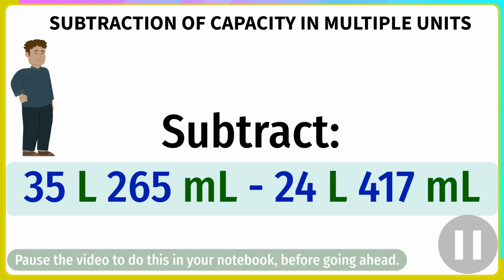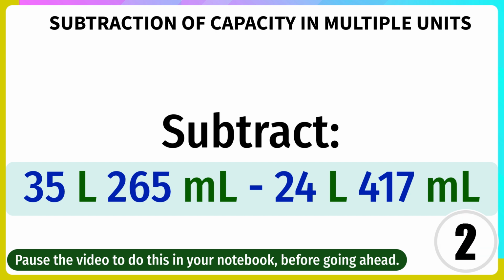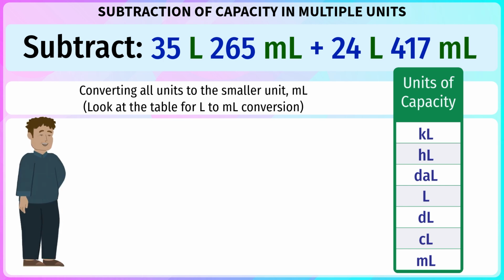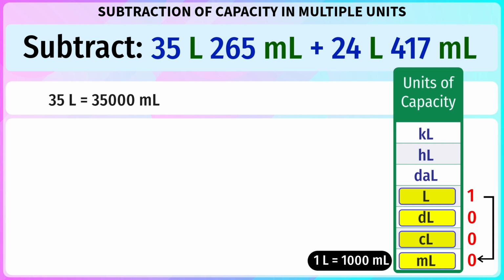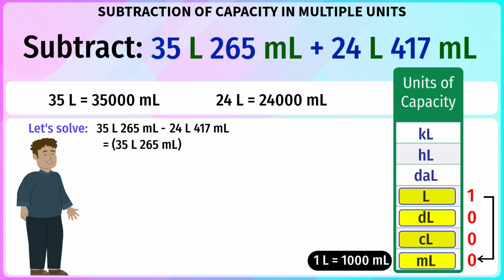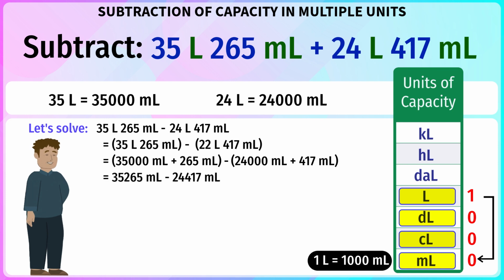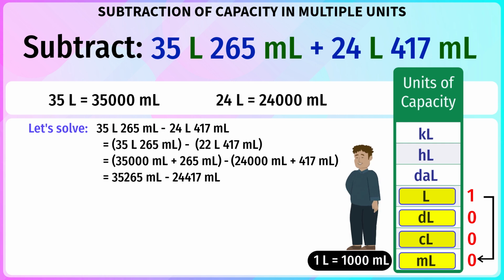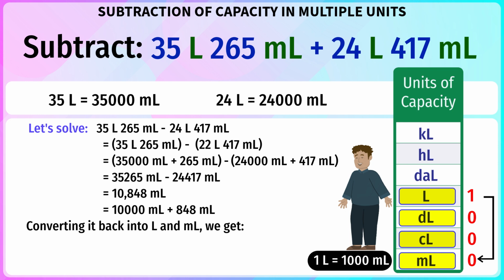Topic: Learn | Subtraction - Capacity - Multiple Units | Conceptual Maths Grade 5 | Animated Content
Welcome to STEMKit’s Conceptual Maths for Grade 5! In this animated video, we dive into the subtraction of capacity in multiple units with easy-to-understand examples, interactive explanations, and engaging visuals. This video is perfect for learners, parents, and teachers looking to enhance their understanding of measurement and subtraction concepts in a fun way.

What You'll Learn:
How to subtract capacities across different units like liters and milliliters.
Step-by-step methods for solving real-life measurement problems.
Tips to avoid common mistakes in capacity subtraction.

🛒 Shop STEMKit Textbooks and Kits:

Playlists and Resources for Every Grade:
Grade 1:

G 5 2 10 F SUBTRACTION OF CAPACITY  IN MULTIPLE UNITS